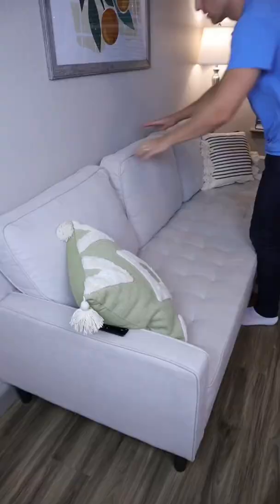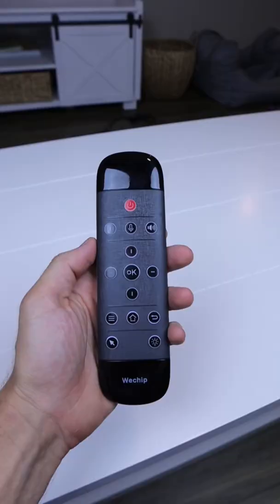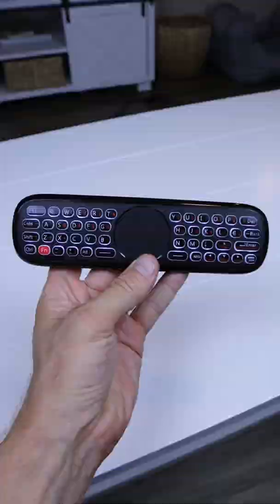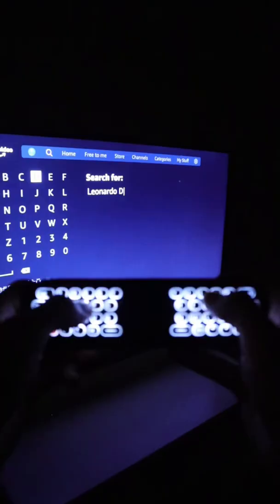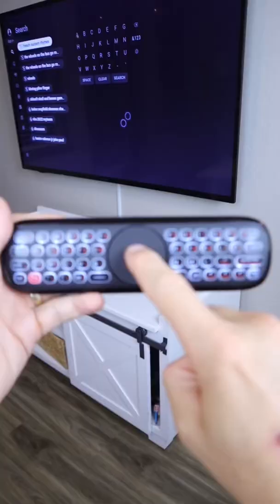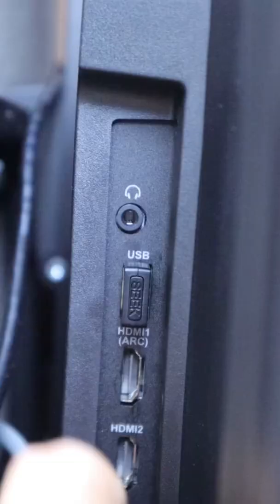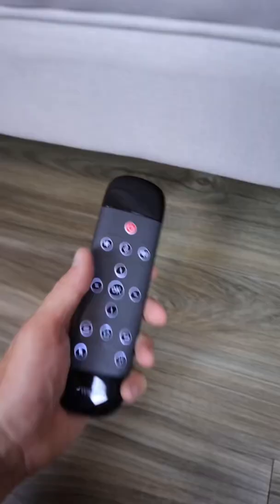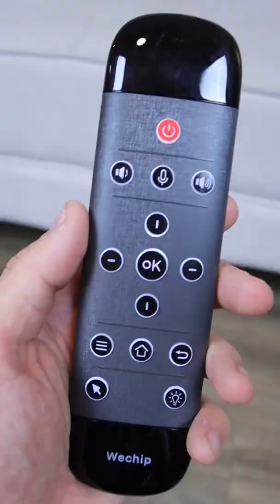But where has this been? 😫 Links in Comments.